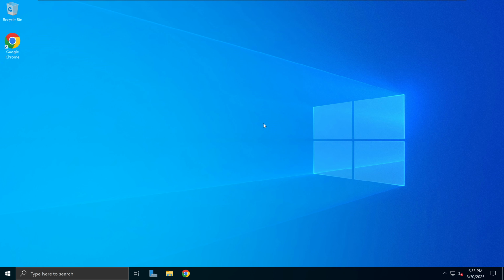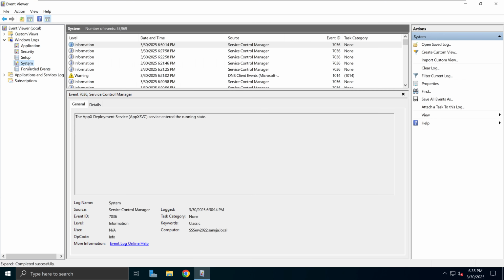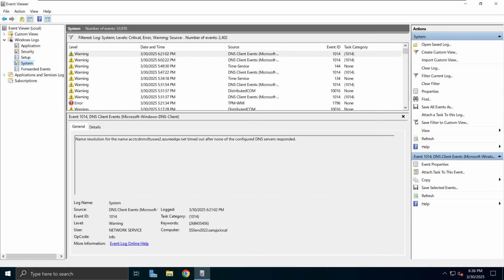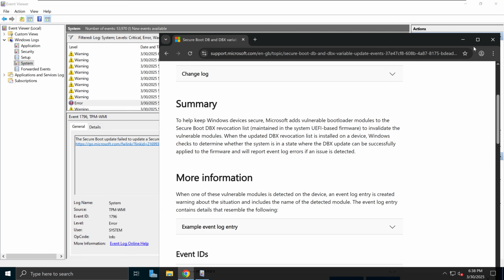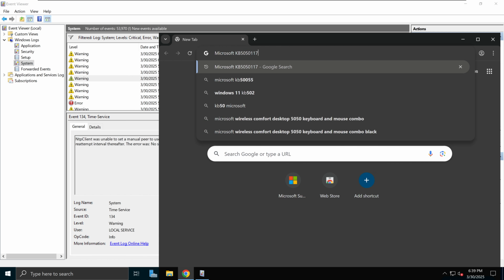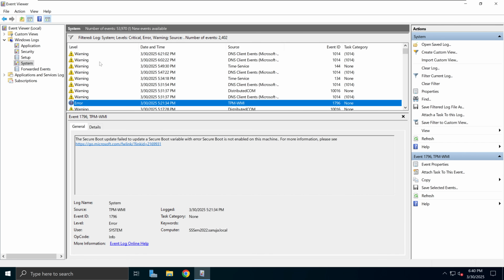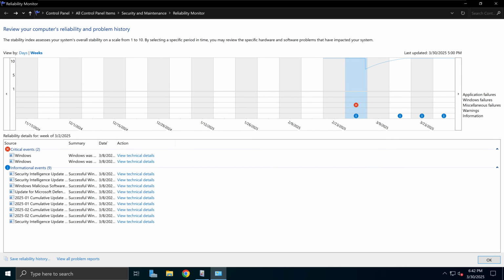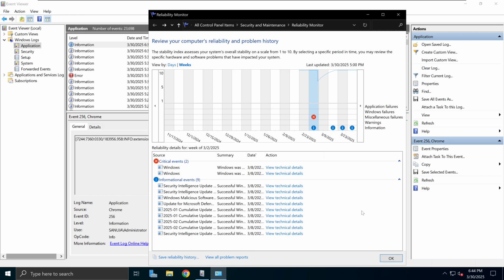How to check why your computer crashed | Windows computers and servers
Tutorial on how to check why your Windows computer or server crashed after the fact.

Co-producer:
Manuja Senanayake